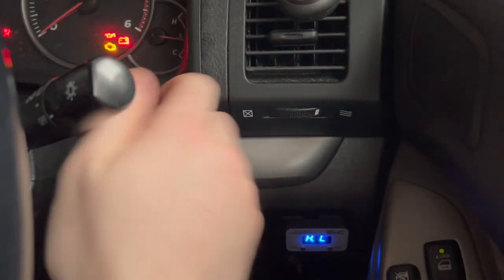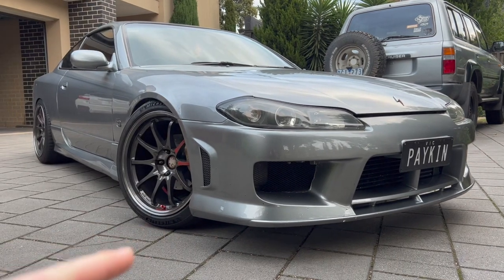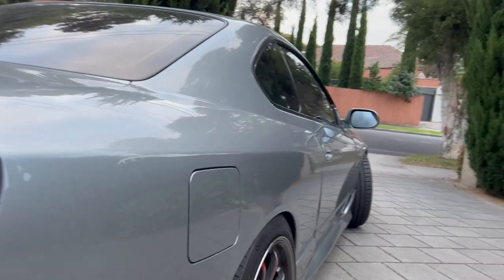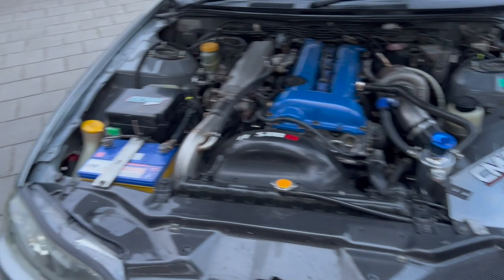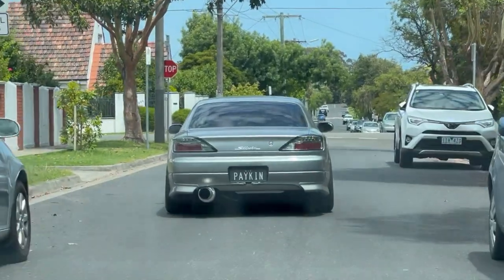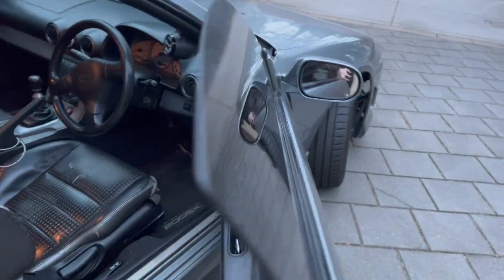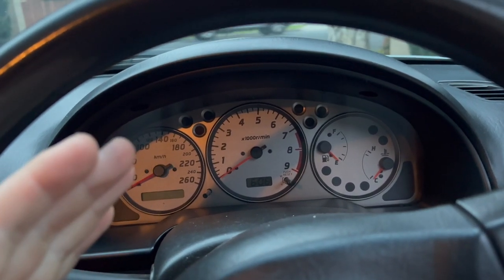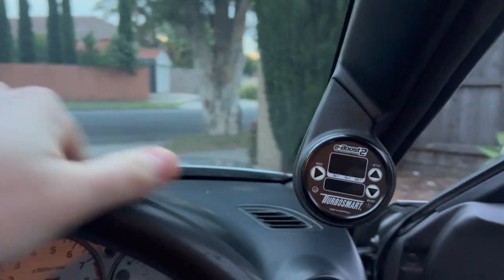YOU NEED AN S15 SILVIA IN YOUR LIFE!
So many love the S15 Silvia... but why?